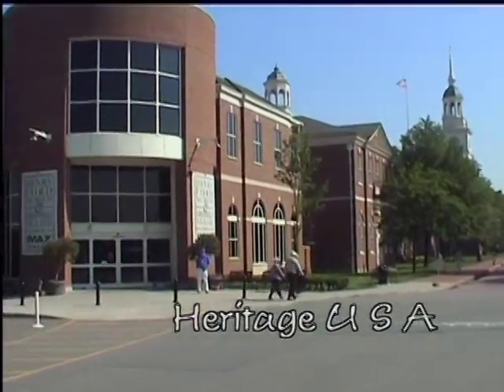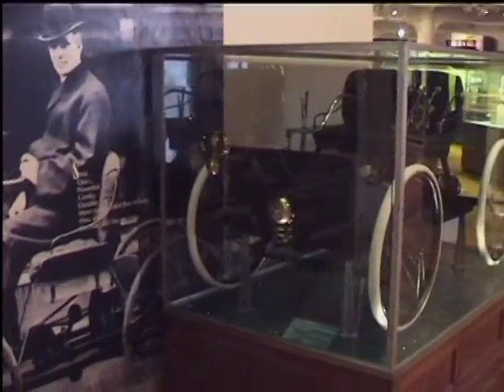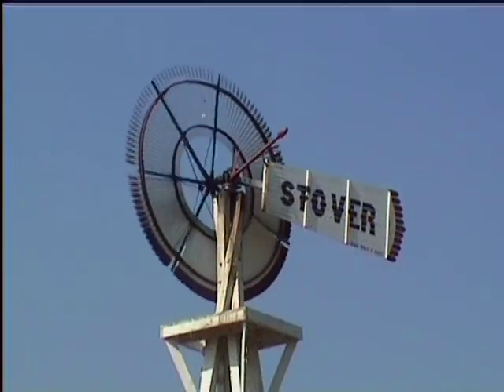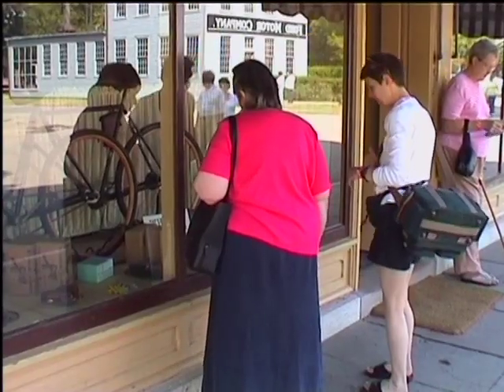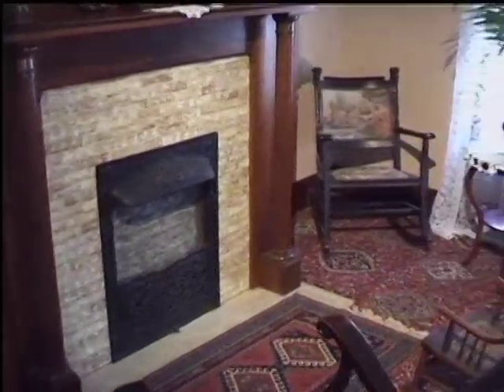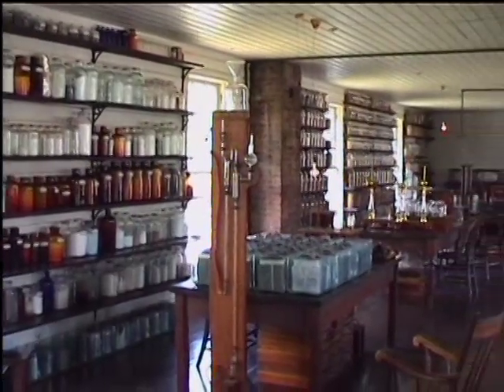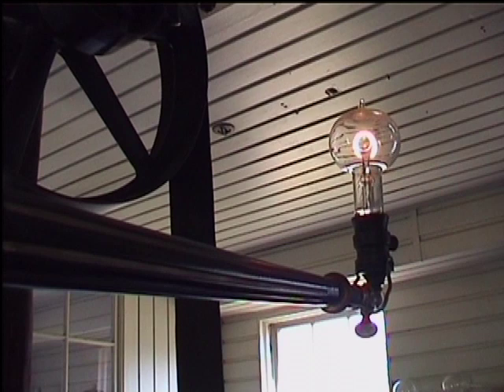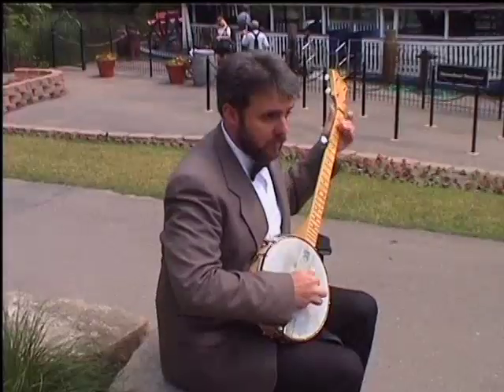Heritage U.S.A.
Brief visit to the Henry Ford Museum and Greenfield Village at Dearborn, Michigan. The largest indoor / outdoor museum in the US.